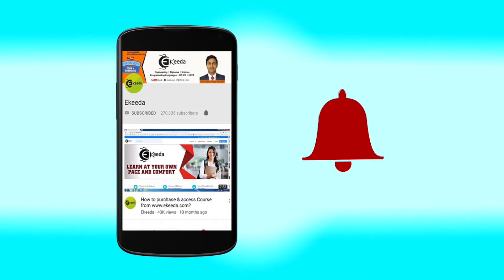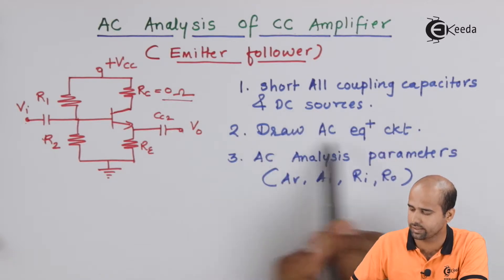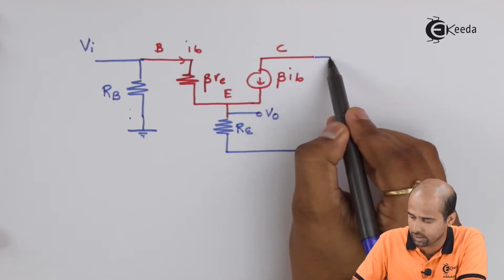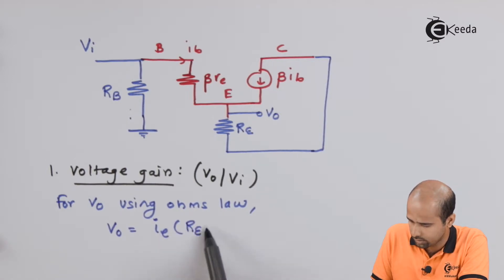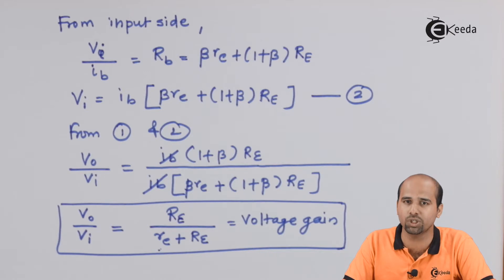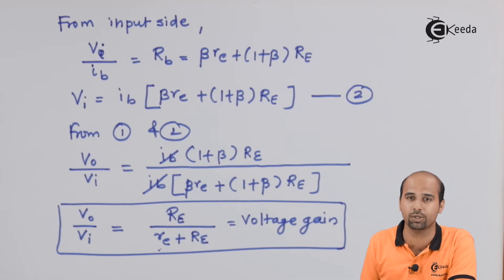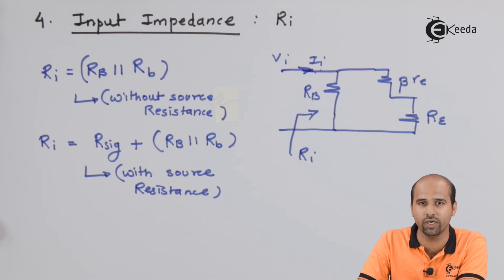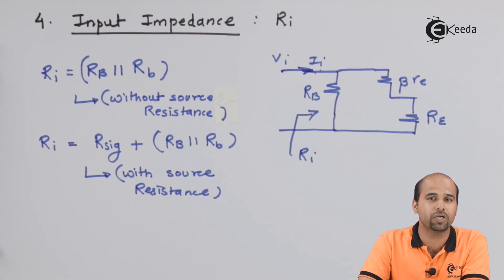AC Analysis of CC Amplifier | Electronic Devices and Circuits - 1 in EXTC Engineering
Explore the intricacies of AC Analysis in this EXTC Engineering video on Electronic Devices and Circuits - 1! Delve into the world of CC Amplifiers, understanding their functionalities and applications. Discover the nuanced aspects of signal analysis, learning how AC signals interact within these circuits. Gain insights into key concepts crucial for engineering students as you unlock the principles of AC Analysis. Join us on this insightful journey to deepen your comprehension of amplifiers and electronic devices, empowering your grasp on this essential facet of engineering.

Happy Learning.